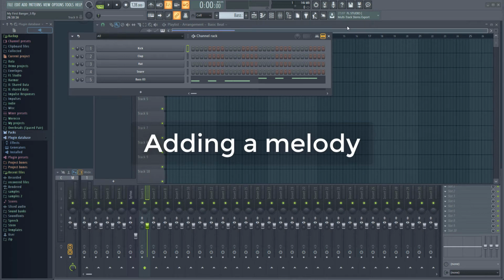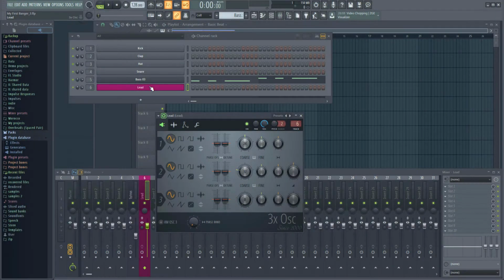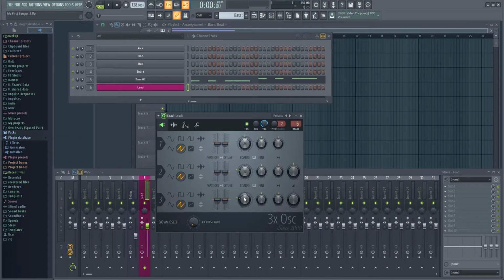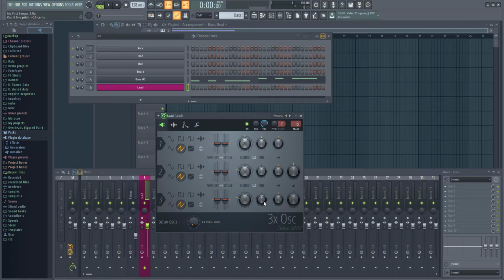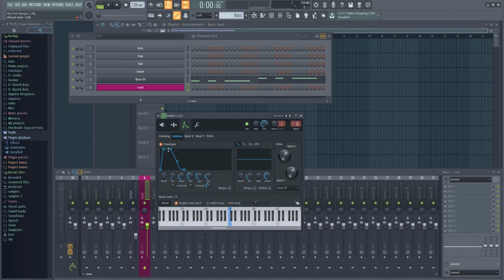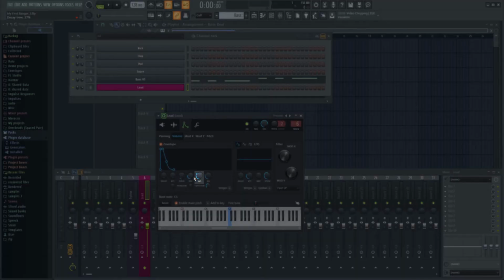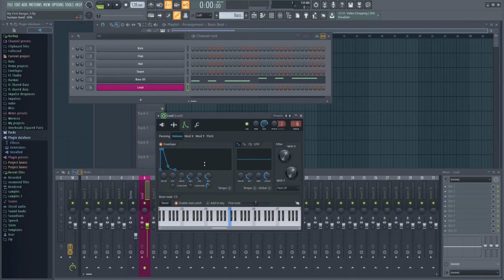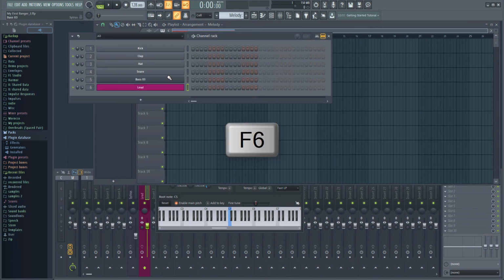5 - Getting Started With FL Studio – Adding a Melody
In this episode, we'll create our first synthesiser patch from scratch and use it to add a melody to our track. Your first steps into the world of synthesis! We'll learn about oscillators, envelopes, LFOs and filters using 3xOsc.

As well as learning how to create your own sound, you can use this knowledge to tweak presets as well.

This video is part of a series. The course teaches you how to make a track in FL Studio and covers all main areas in FL Studio (channel rack, playlist, piano roll, mixer). Learn how to create your own parts (beat, melody etc.), add effects and arrange a full track in the playlist.

Download the .zip file with all the projects and shortcuts used in this course

Hotkeys in this video:
Middle mouse button – pan piano roll